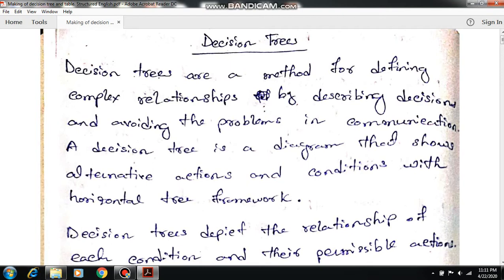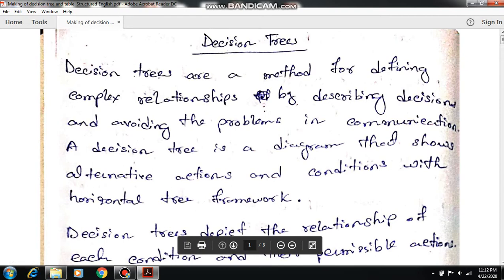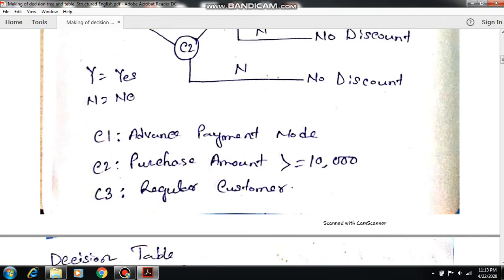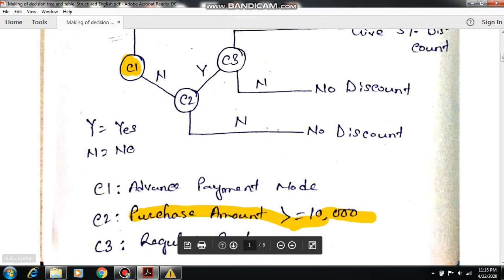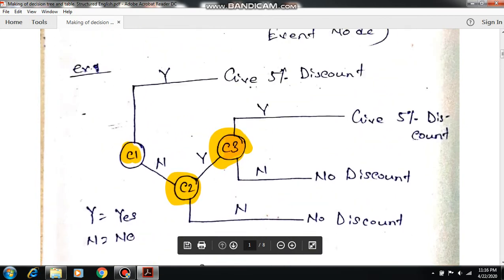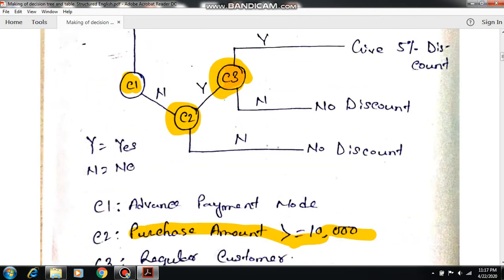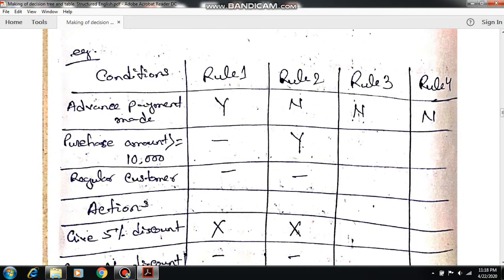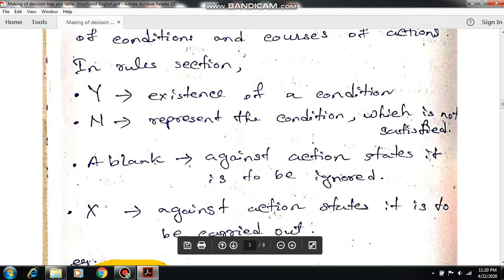Decision Tree and Decision Table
Decision Tree and Decision Table- software engineering